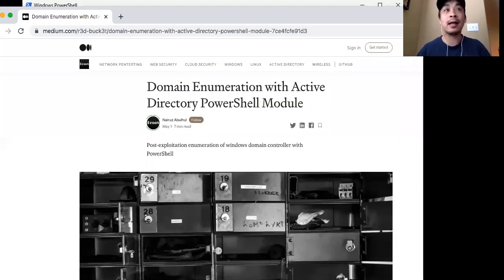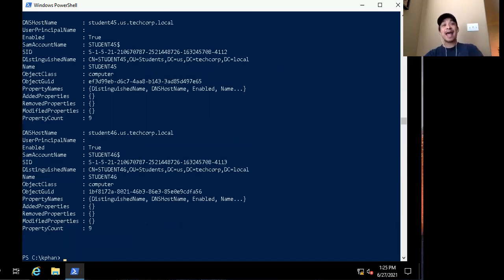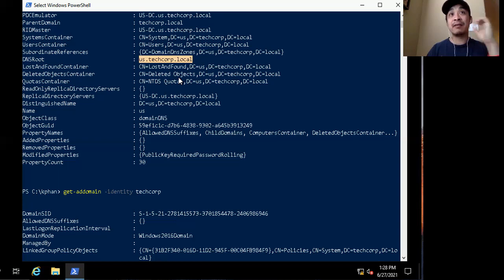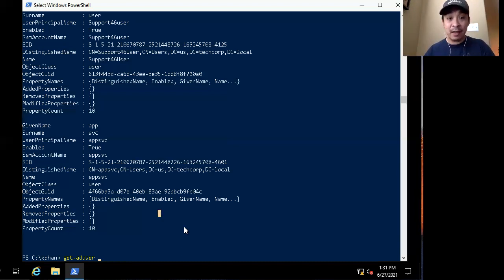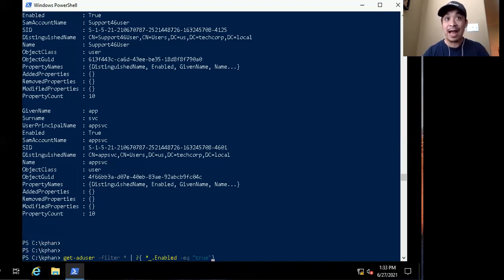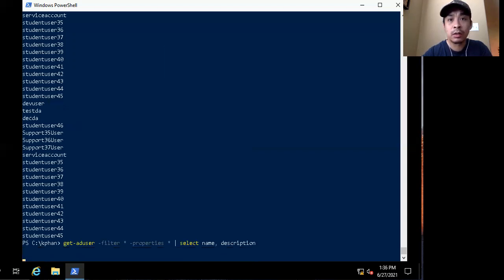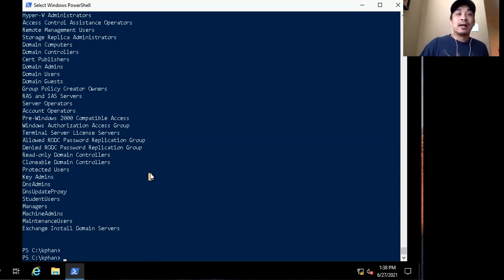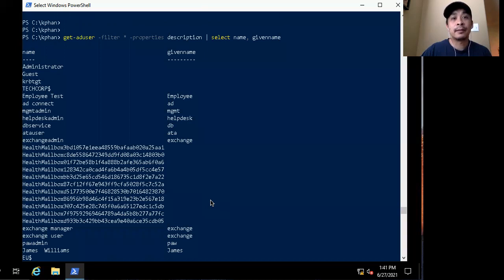n00bz learning 12a: Active Directory enumeration with powershell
Active directory enumeration for pentesting and OSCP